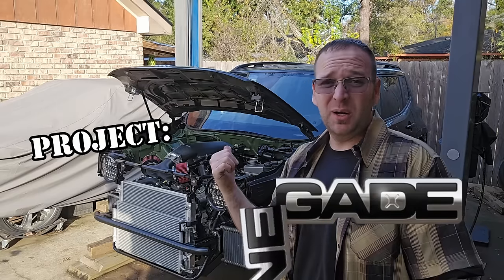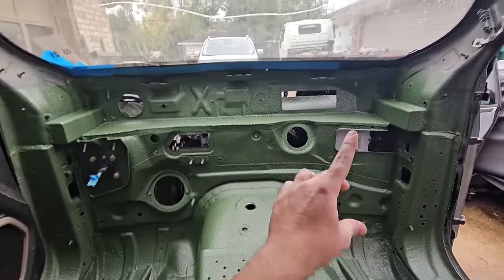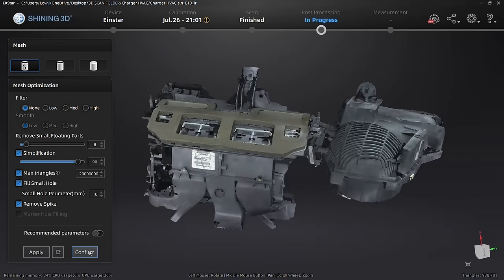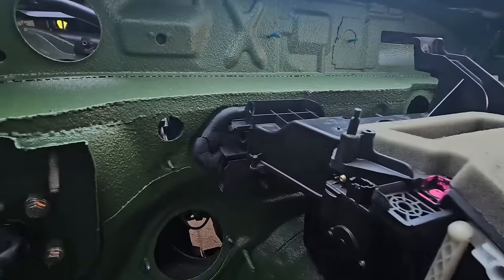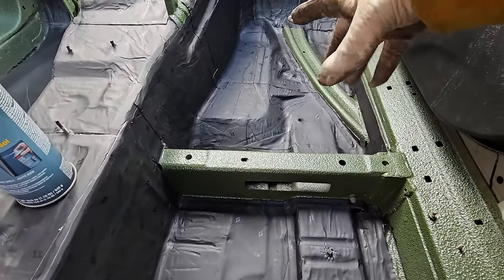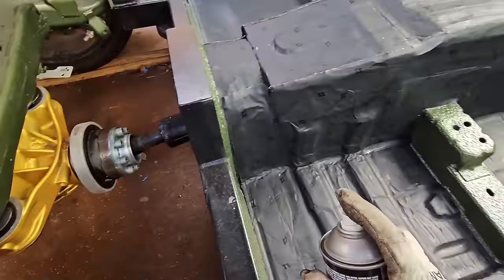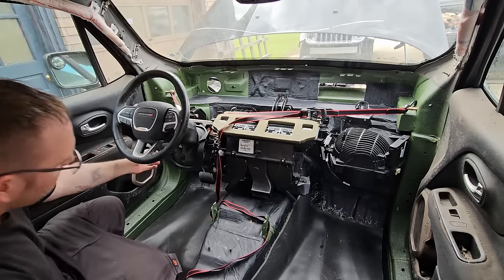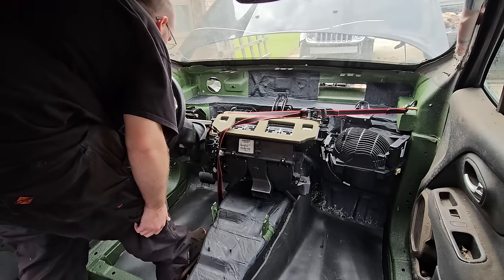HEMI Swap Jeep Renegade pt. 31 Starting on the Interior!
In this part of the Hemi Swap Jeep Renegade build we finally move on to the interior!  We start with some color matched spray on bedliner, add some sound deadener, install the HVAC air box, and test fit the steering wheel.  This is a huge step forward with this build, and it's getting so close to finally starting for the first time.